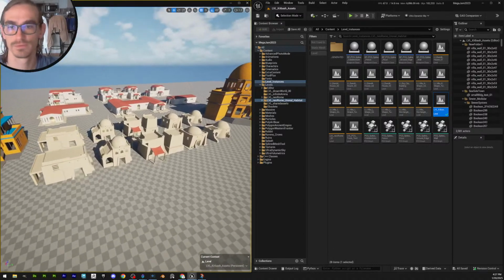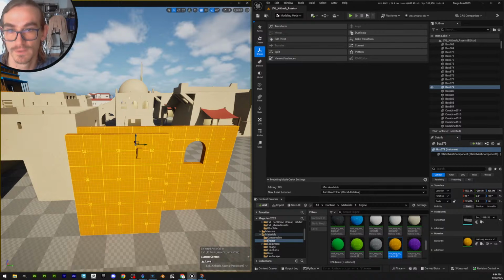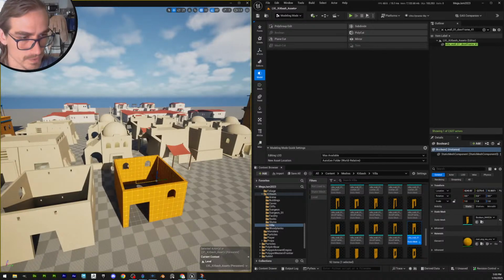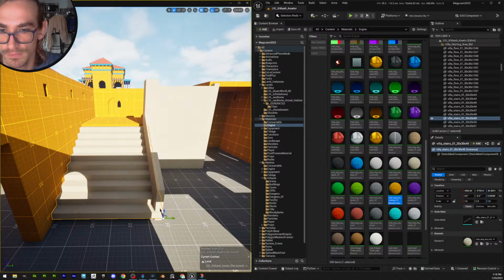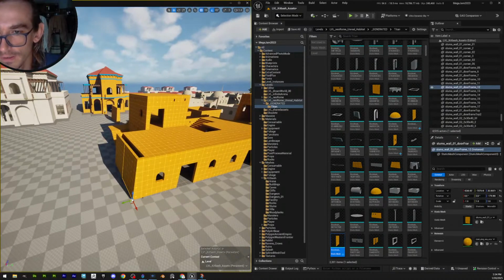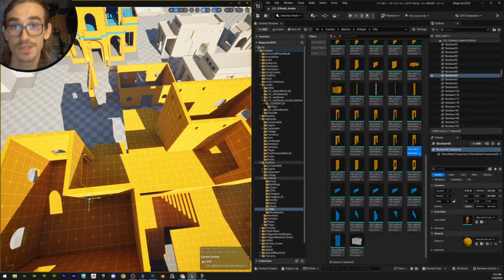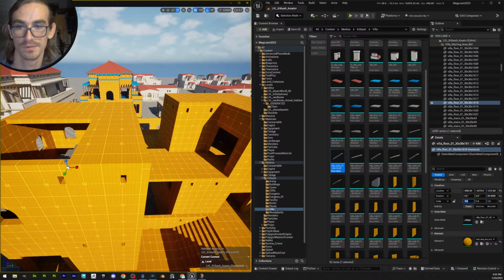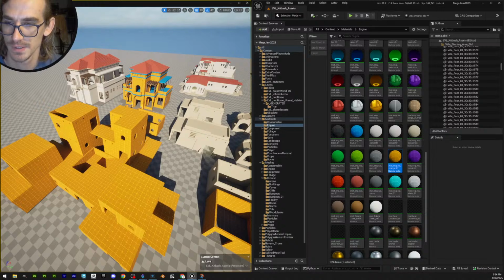Unreal Engine 5, Imperium, Level Layout [Part 53]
Hello everybody! I'm working on the environment layout for a game named Imperium. Feel free to come hangout and ask me any questions :)